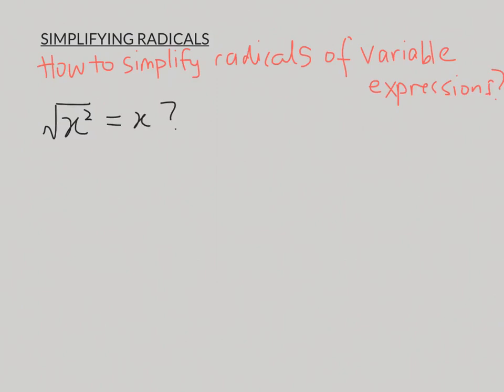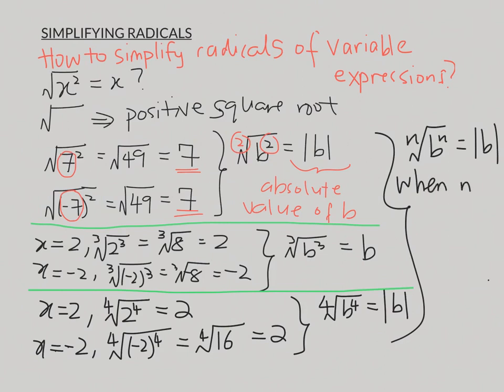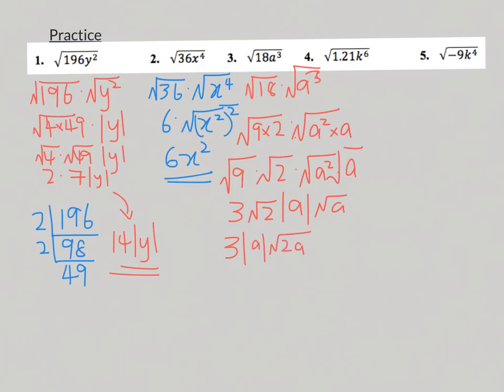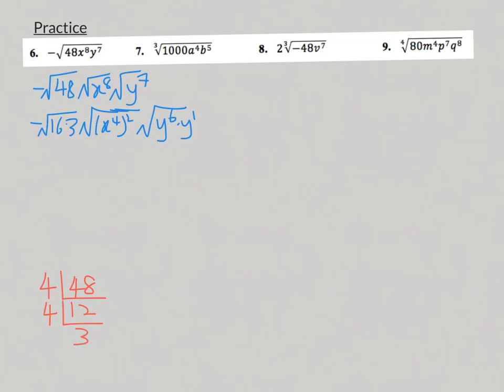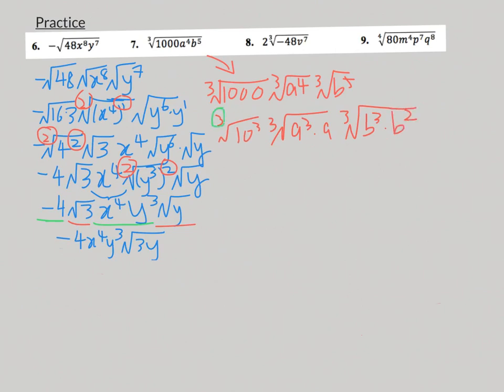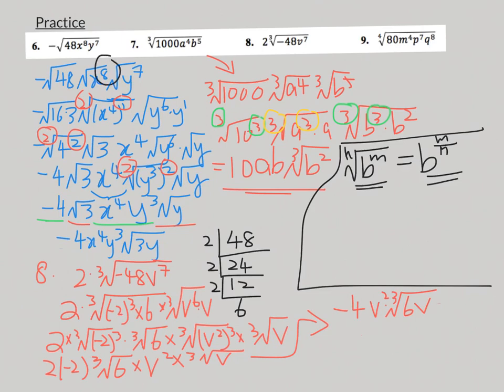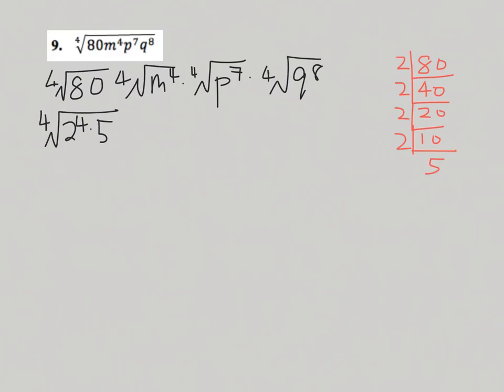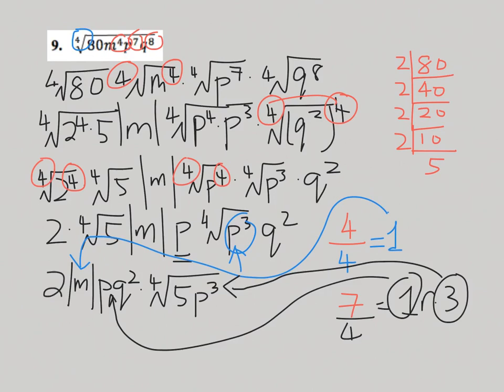RADICALS 2: Simplifying Radicals of Variable Expressions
This video will explain how to simplify radicals of variable expressions.